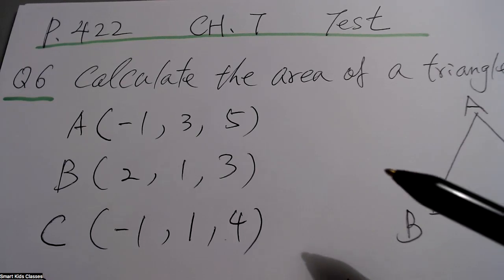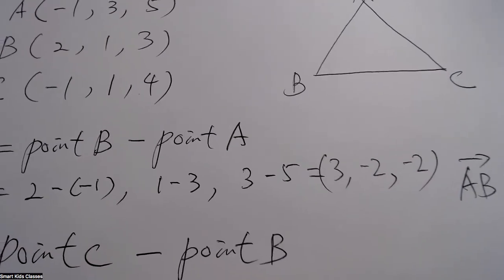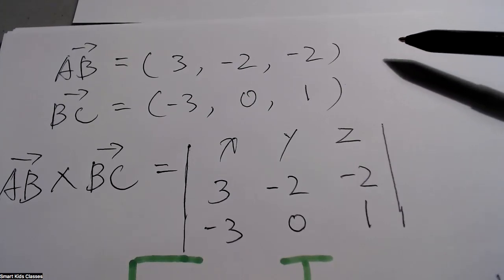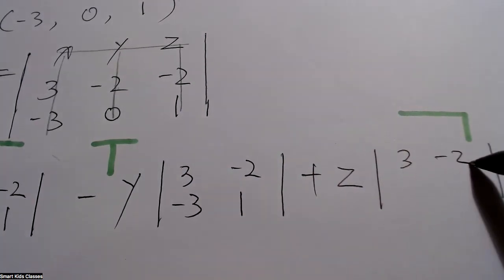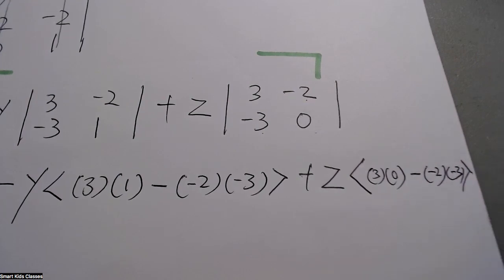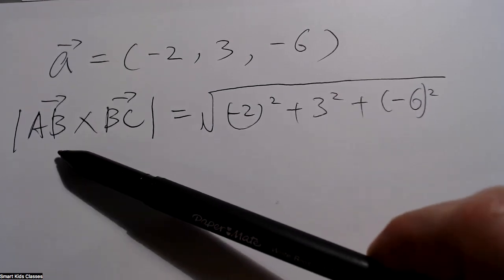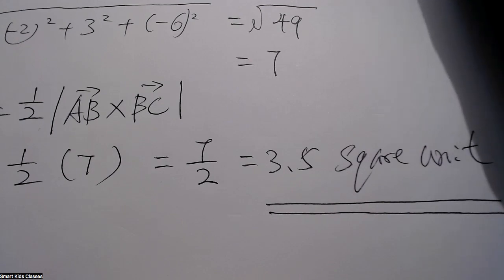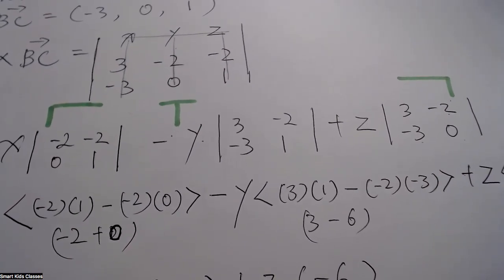Calculus & Vector Nelson Ch.7 Test Gr.12 cross product find Areas MCV4U-s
cross product find Triangle Areas MCV4U-s Calculus & Vector Nelson Ch.7 test G.12 Q6